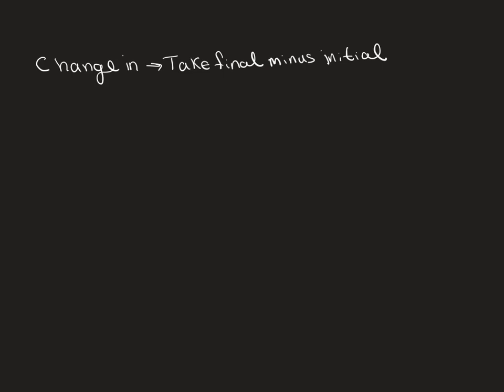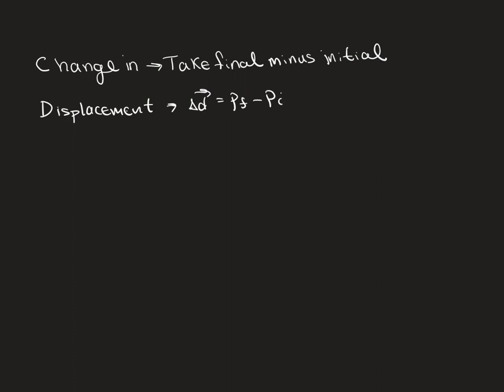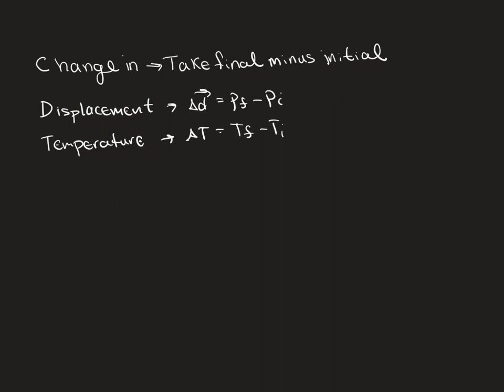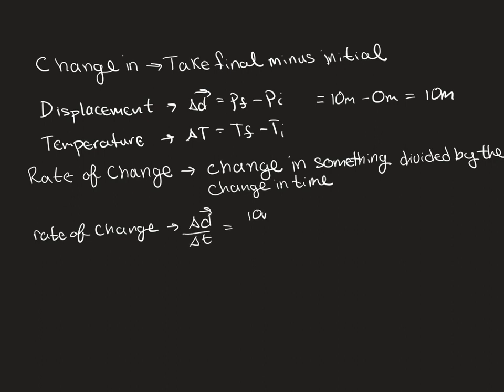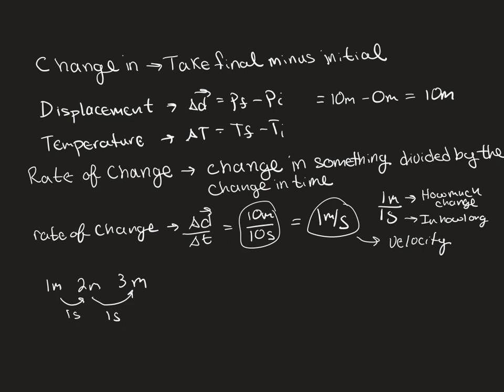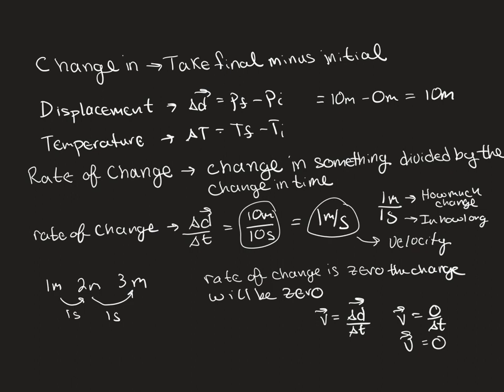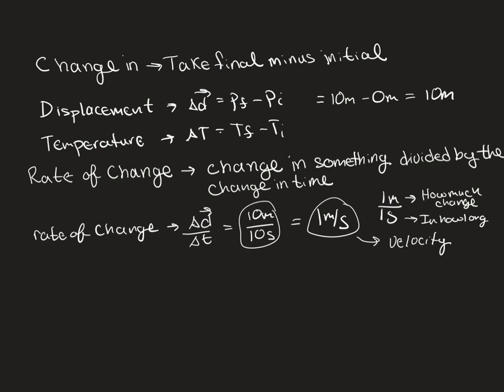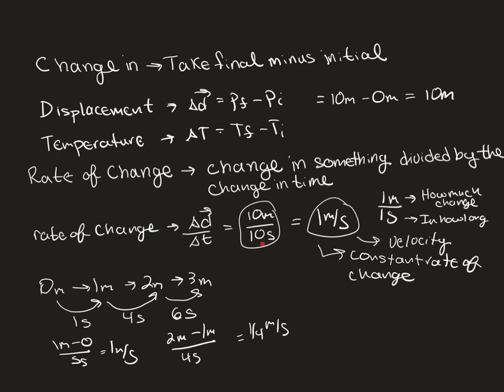Change Versus Rate of Change